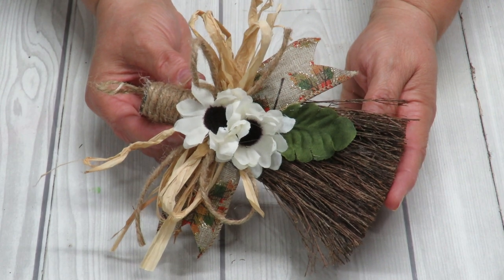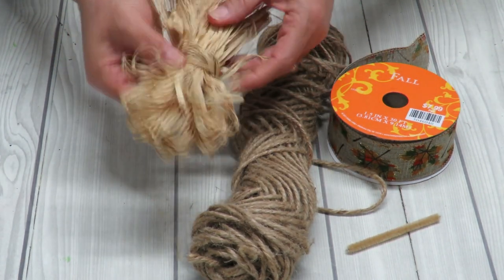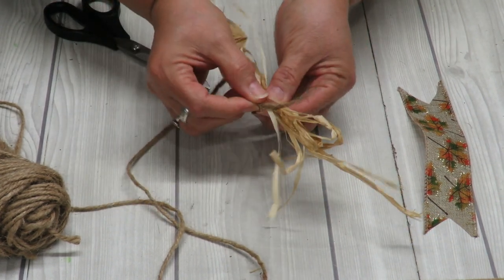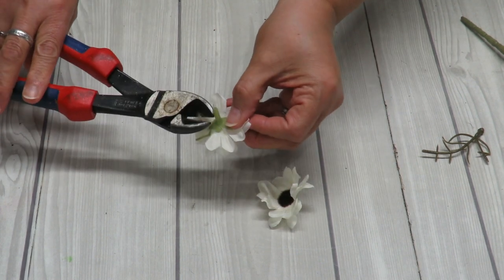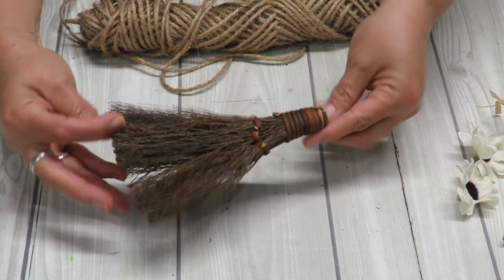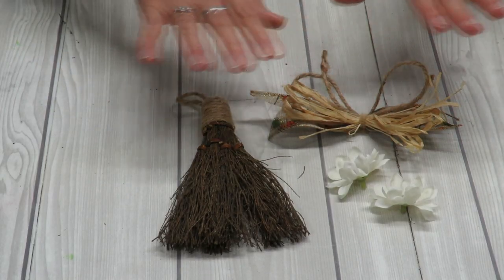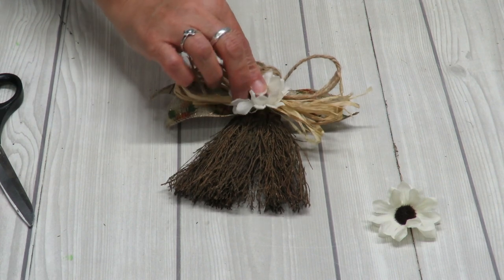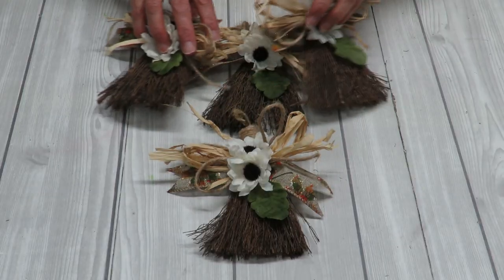Fall Tree Series: Project 2 - Mini Cinnamon Broom Dollar Tree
Supplies For 1 Mini Cinnamon Broom

1 mini cinnamon broom
1 yd of jute or thin rope (for handle and bow)
6 inches of 1 1/2 inch wide ribbon or thinner
24 inches of 5 strands of raffia
3 or 4 inch piece of chennille stem
2 mini flowers
1 leaf

multiply the above quantities by number of brooms you want to make.